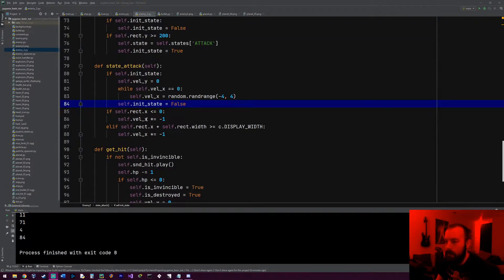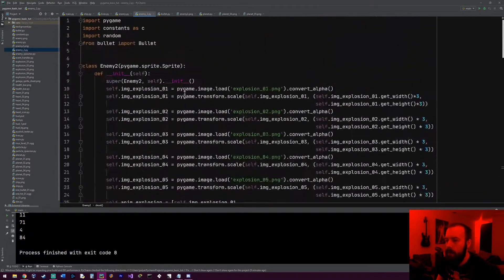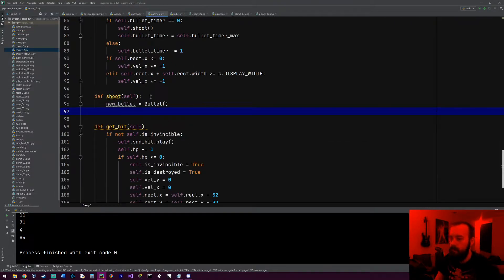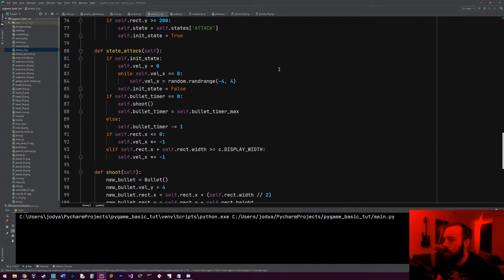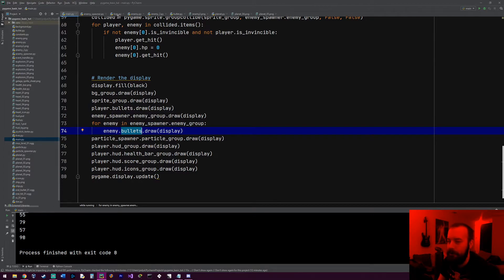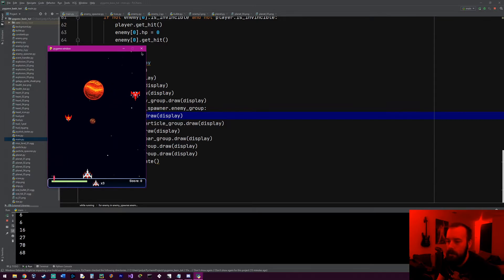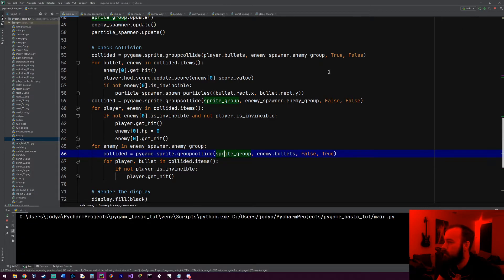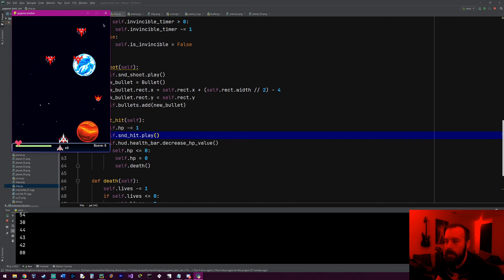Pygame Tutorial (Basics) Galaga Style Game Part 22 - New Enemy Bullets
In this video we give our newly created enemies the ability to shoot back at us.